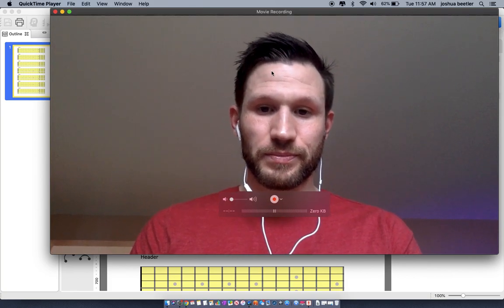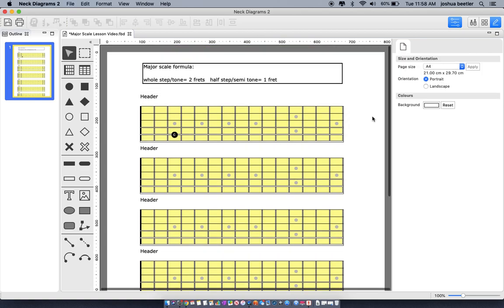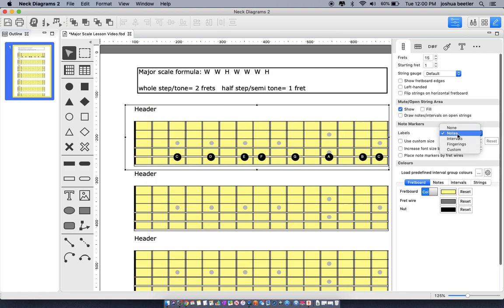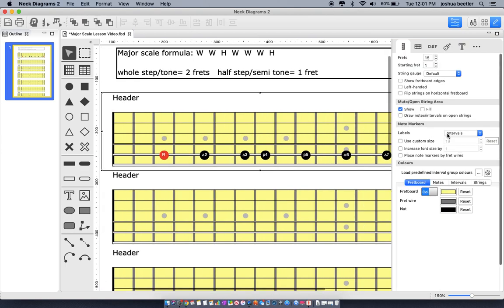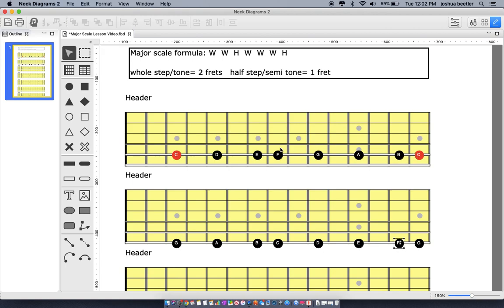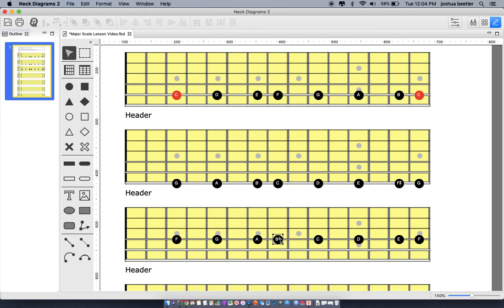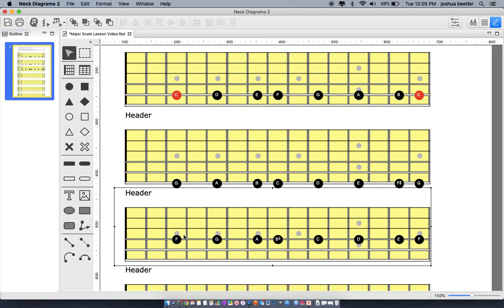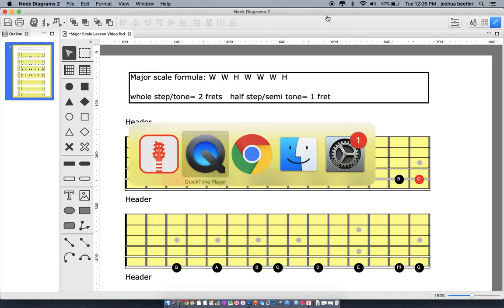The Major Scale- Music Theory On The Guitar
In this video you will learn a super simple way to understand how to make the major scale using the guitar fretboard.  You will be able to easily figure out the notes of the major scale and basic music theory, guitar scales, and guitar fretboard with this video.  Music theory helps you understand guitar scales, guitar arpeggios, circle of 5ths and all music theory that you'll need to become a great guitarists, both rhythm guitar and lead guitar.

Petrucci flow picks

Music stand

KLIQ AirCell Guitar Strap for Bass & Electric Guitar with 3" Wide Neoprene Pad and Adjustable Length from 46" to 56"

Lock It LIS001P2BLK Professional 2" Polypro Strap with Locking Ends, Black

Yamaha HS8 Powered Studio Monitor Bundle with Two Monitors, Stands, and Cables

Kyser Quick-Change Capo for 6-string acoustic guitars - Black

Tetra-Teknica Essentials Series GFR-01 6-Position Height Adjustable Guitar Foot Rest, Color Black

VOX AP2AC amPlug 2 AC30 Guitar/Bass Headphone Amplifier